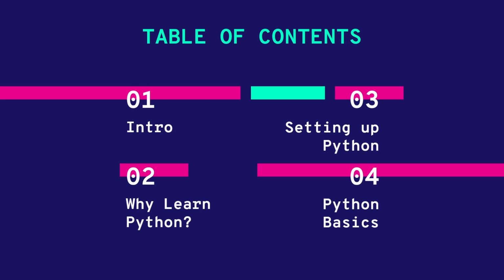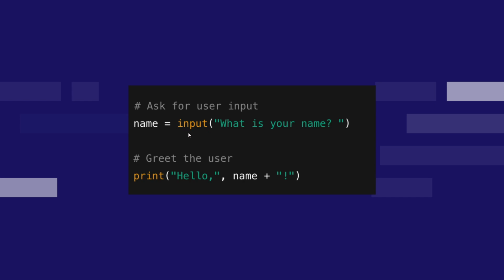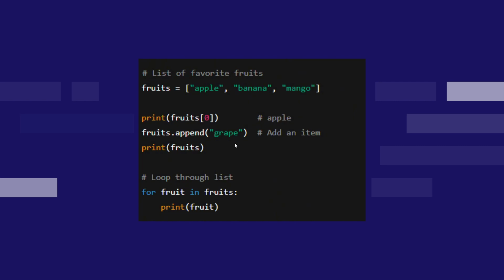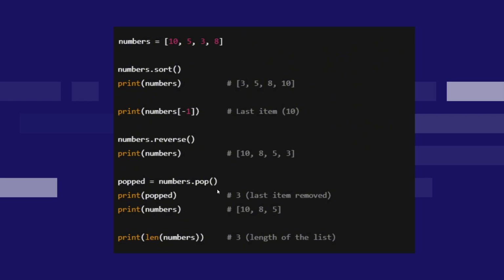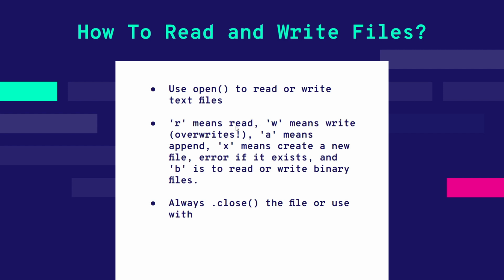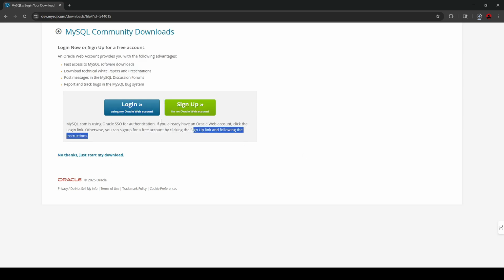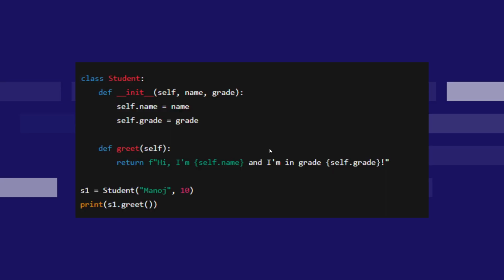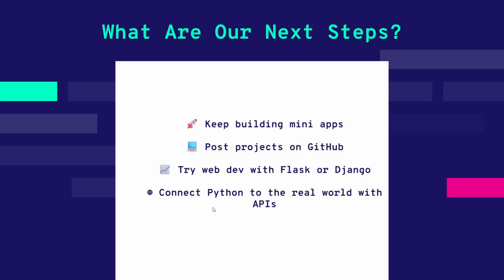Python Programming Lesson With Manoj :D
Hey, this is my Python programming lesson I made to help people get into and learn Python!

Chapters :D
0:00 Introduction
1:41 Why Learn Python?
2:19 How To Set Up Python?
3:50 Which One is the Best IDE?
6:34 Python Basics
21:06 Intermediate Python
28:58 Mini Projects
35:15 Advanced Python
54:41 Final Project
58:45 Outro and me yapping